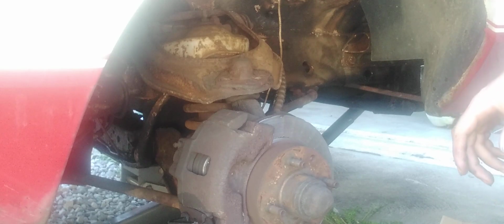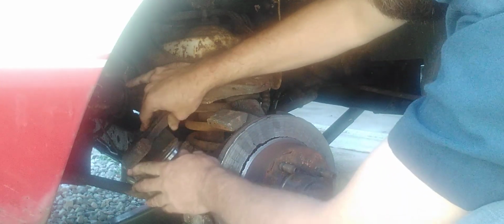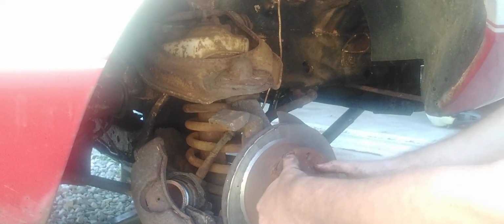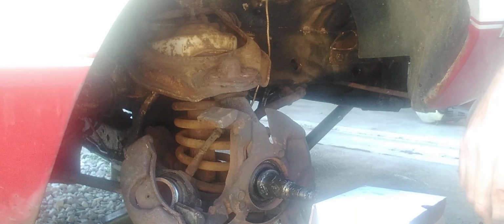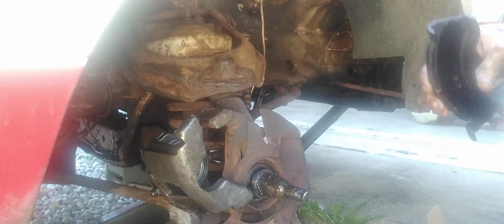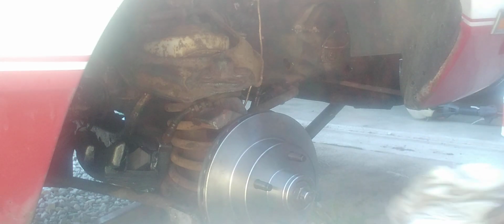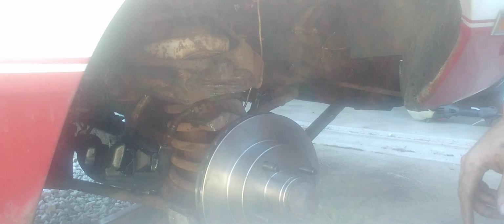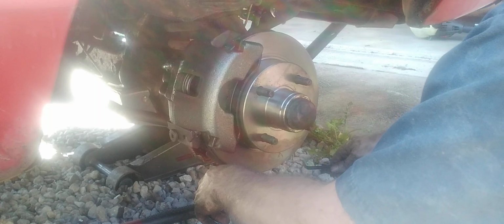Part 18. 1978 Ford Mustang new rotor,pads, bearings, caliper! by Auto zone, O'Reilly Auto Parts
Time to give the 78 Mustang new stopping power